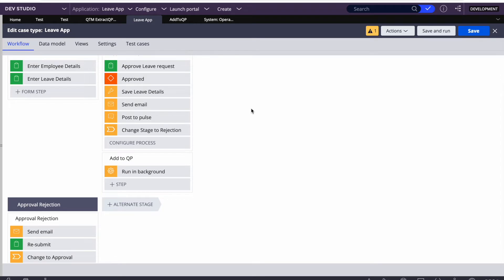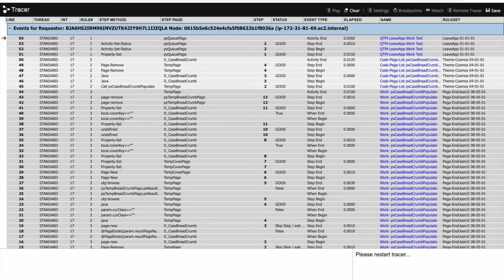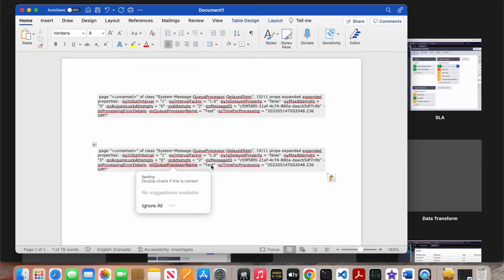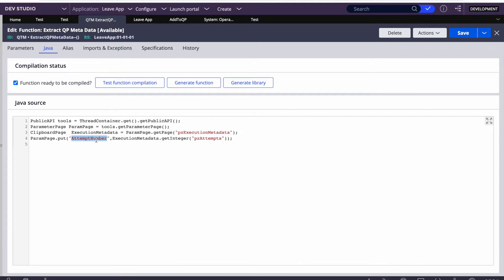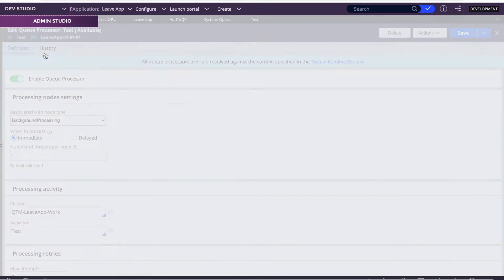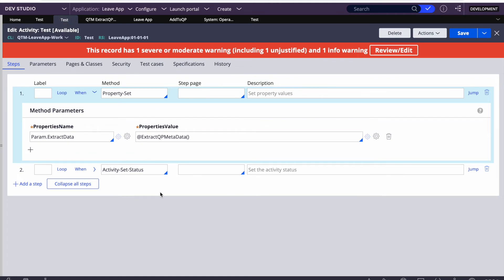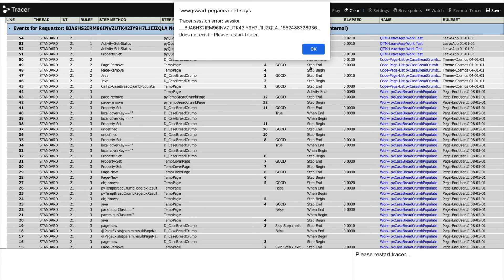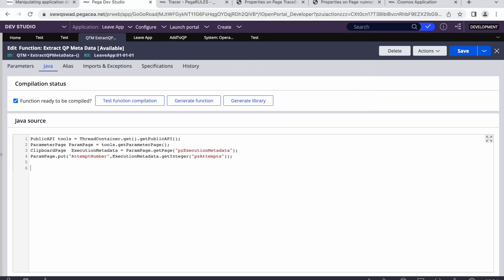Extract Pega Queue Processor Execution metadata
Extract Queue Processor Execution metadata